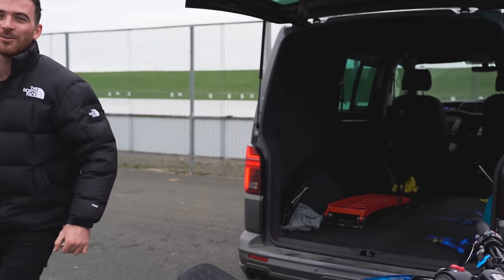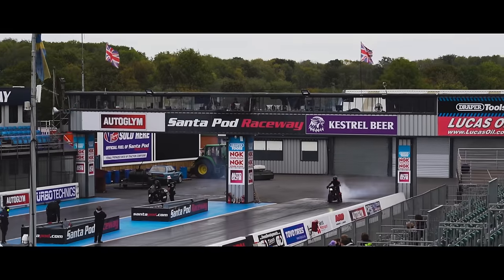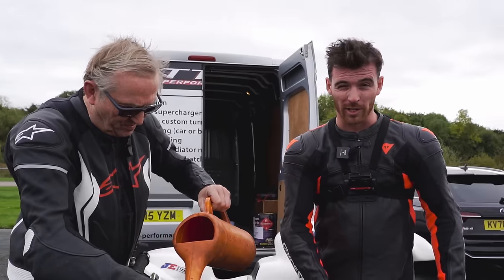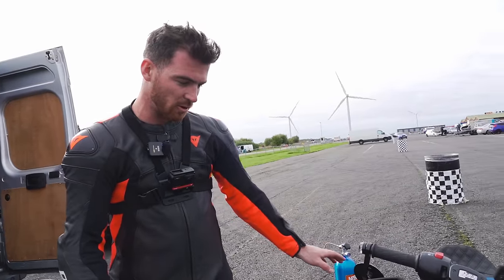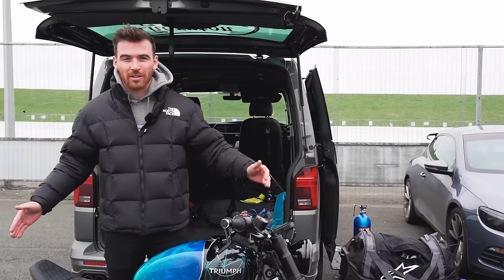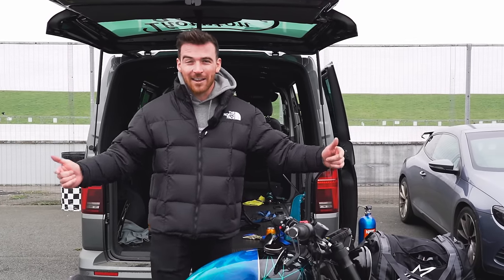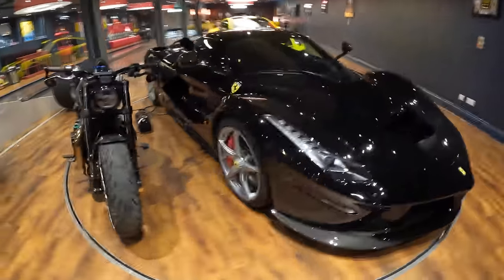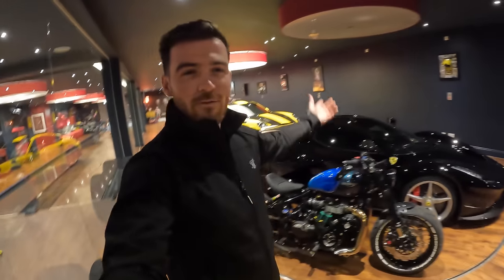Final Goodbye 😭 - WORLD'S FASTEST BOBBER 2021 | Thornton Hundred Motorcycles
With a few upgrades on the world's fastest bobber, can we beat our quarter mile time of 10.49 second at 130mph !? Struggling with temperature and traction problems last week, will the speed gods be on our side today! find out what happens and what's the plan for the Worlds Fastest Bobber now?